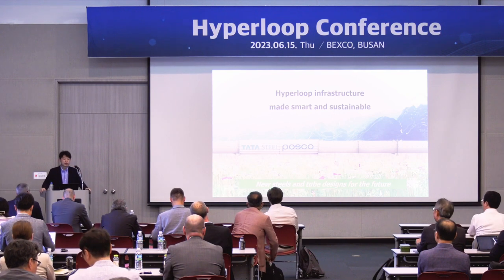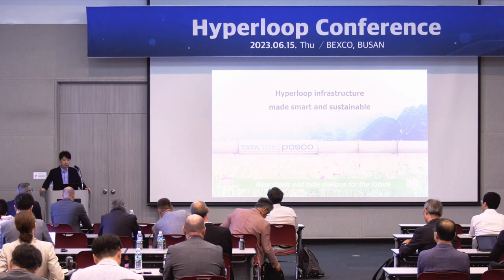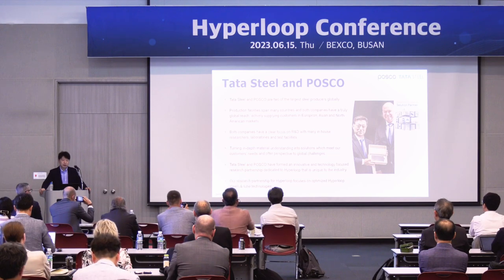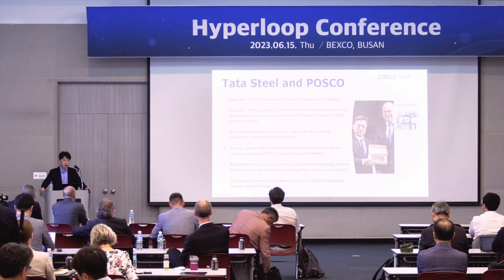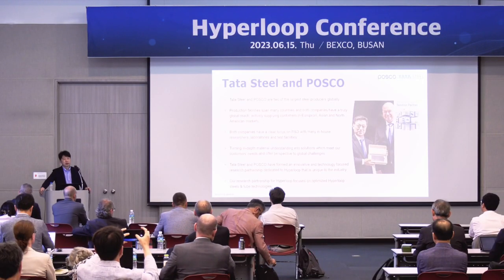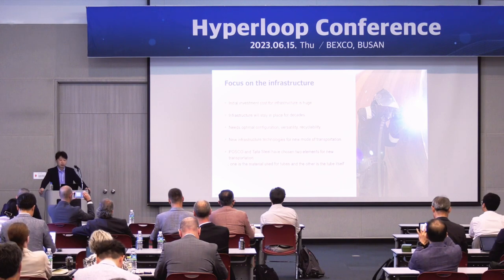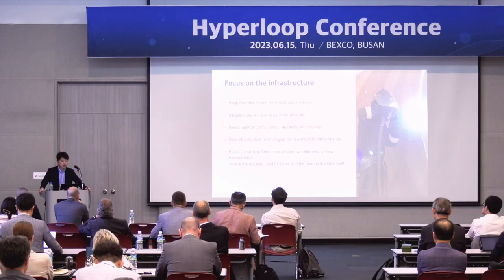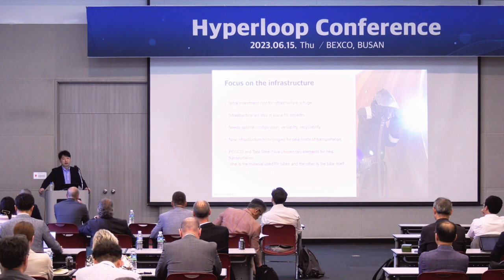Busan 2023 | Asset Heavy Keynote 1: Dr. Wooyeon Cho (Senior Researcher – Posco Steel)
„Hyperloop infrastructure made smart & sustainable : New steels and tube designs for the future”